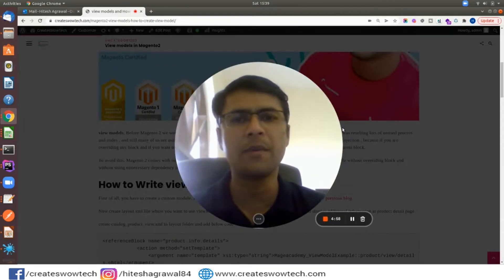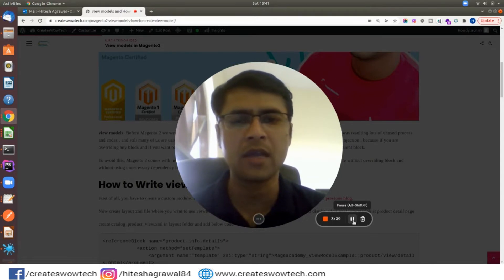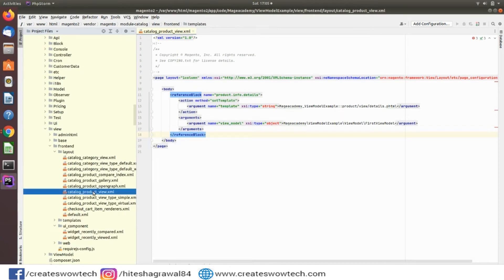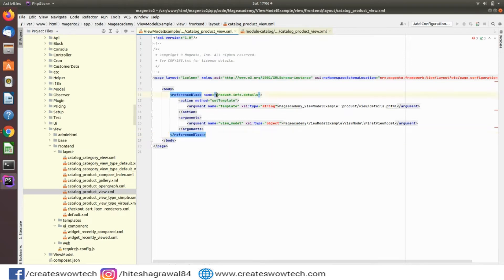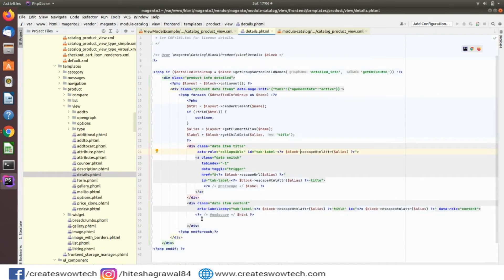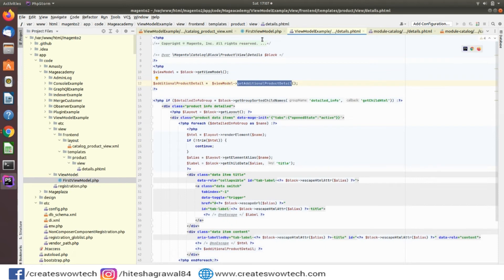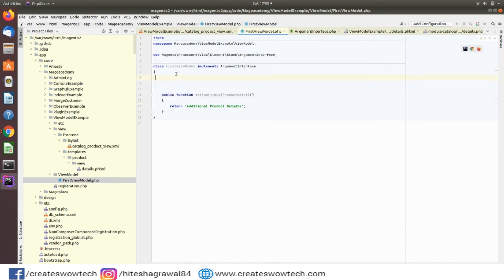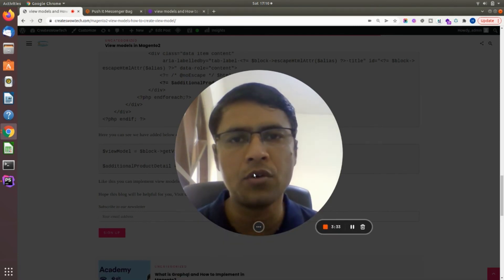viewmodel in magento 2 | view model | magento2 viewmodel tutorial in english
view models, Before Magento 2 we were overriding block if we want to pass additional information to our phtml file , which was resulting lots of unused process and codes , and still many of us are using overriding in magento2 as well and for that we are adding unnecessary dependency injection , because if you are overriding any block and if you want to add any new dependency injection then you have to add all dependency injection of parent block.